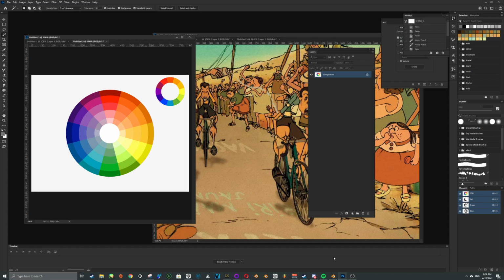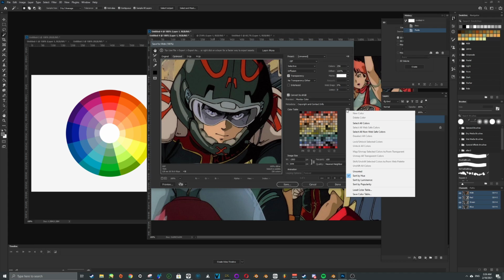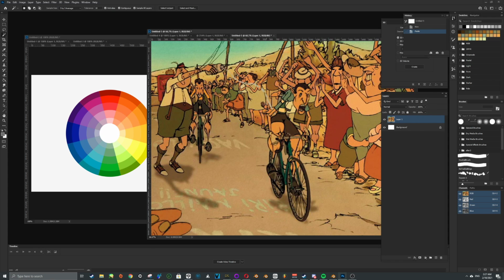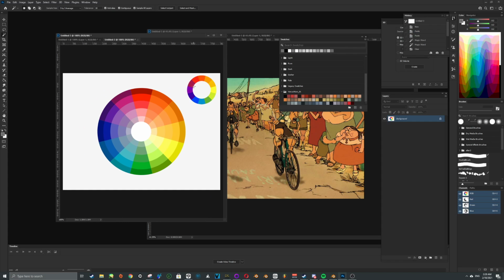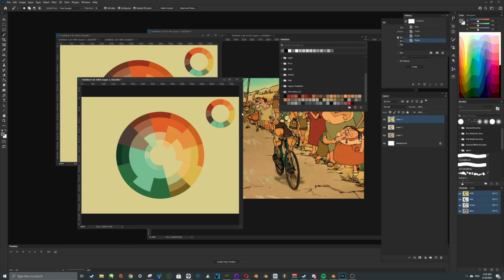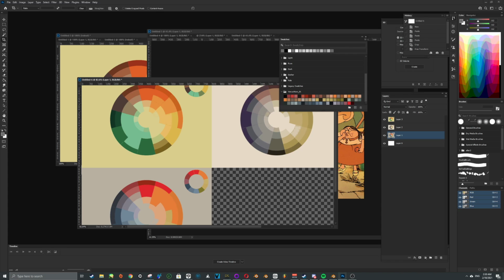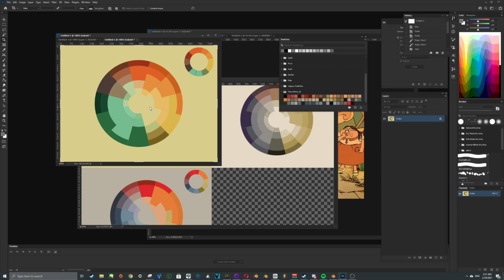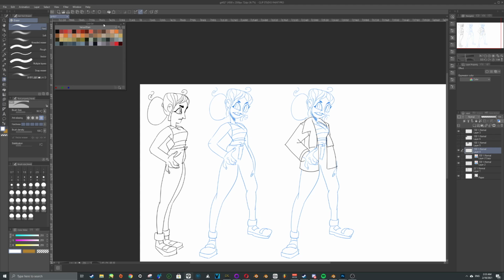Creating Colour Palettes from Images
EDIT:
that helps you do this!

Here is a handy trick if you find a picture/still with colours you like. You can change a photo of a colour wheel with this handy trick!